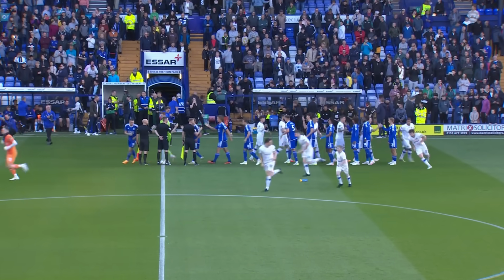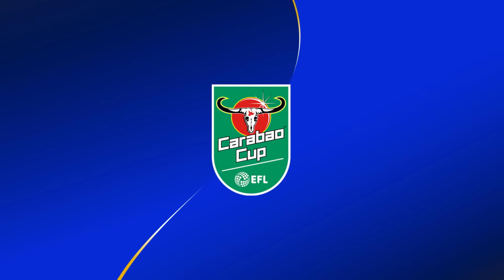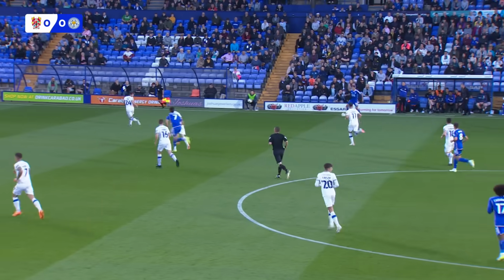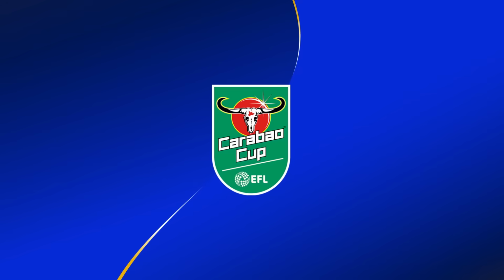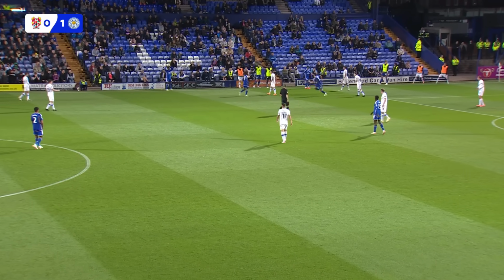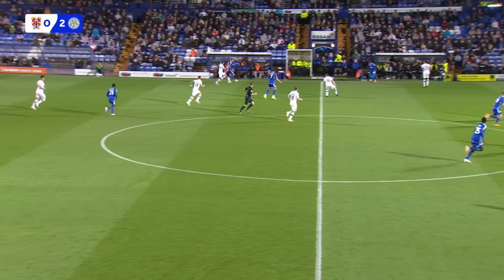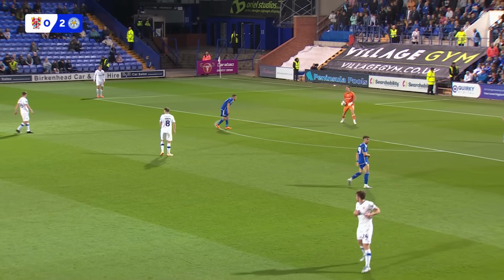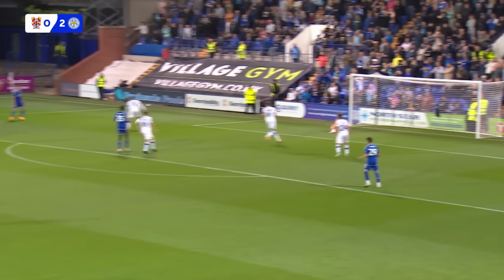Wilf & Vardy Strike! ⚽ | Tranmere Rovers 0 Leicester City 2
The best of the action in the Carabao Cup, with Wilfred Ndidi and Jamie Vardy scoring in the second half as the Foxes beat Tranmere Rovers.

About the official Leicester City YouTube channel:

Here you will find all the latest videos from Leicester City, including Premier League goals, highlights, behind-the-scenes footage, training and much more.